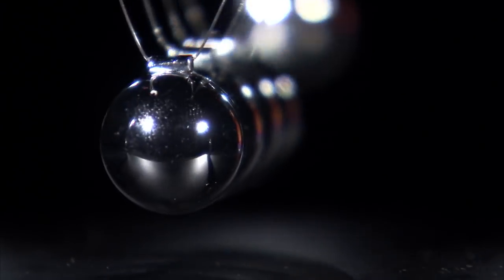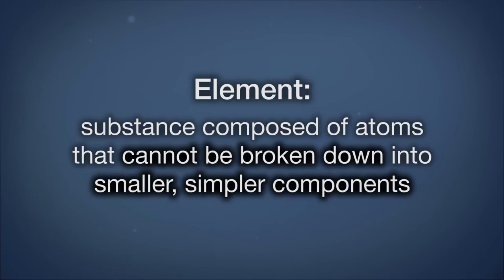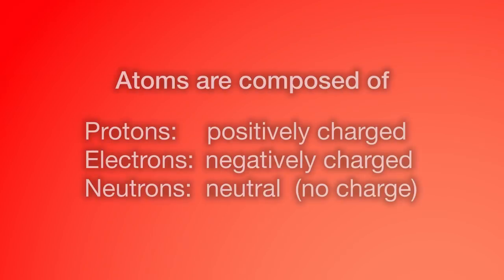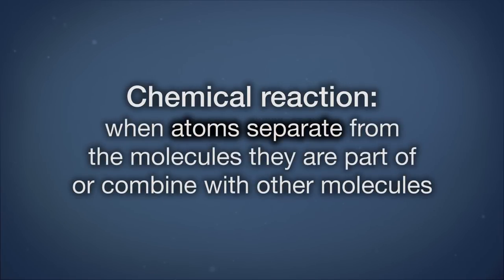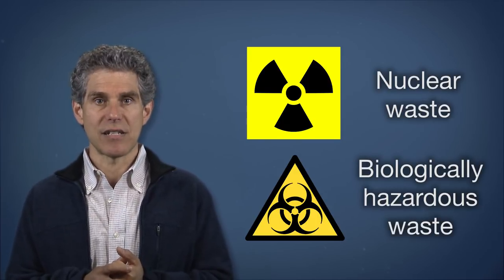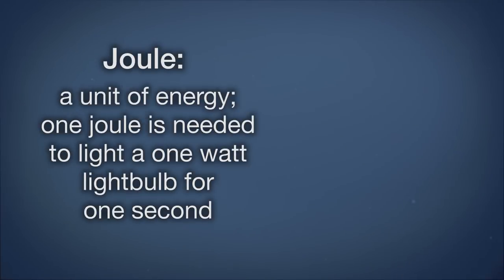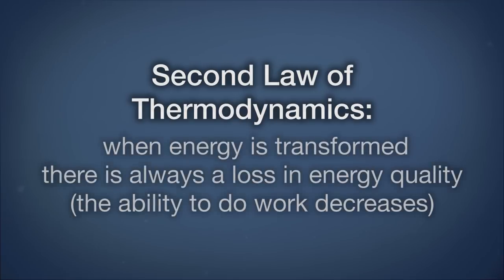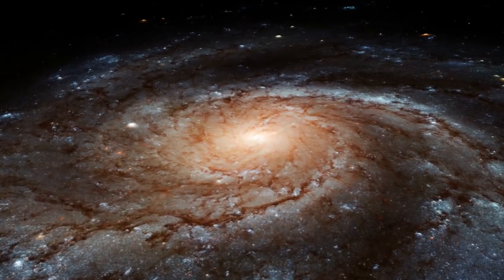Matter and Energy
Watch the following video to learn about:

    -The different forms of matter
    -The 1st and 2nd Laws of Thermodynamics
    -Energy and efficiency